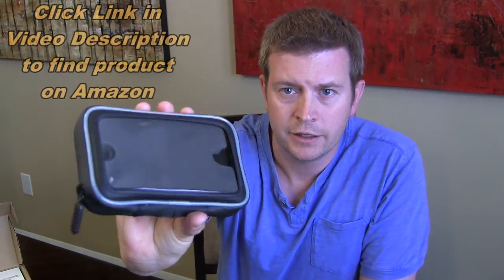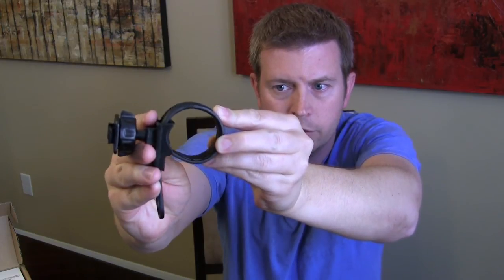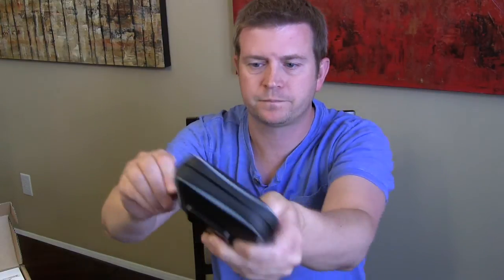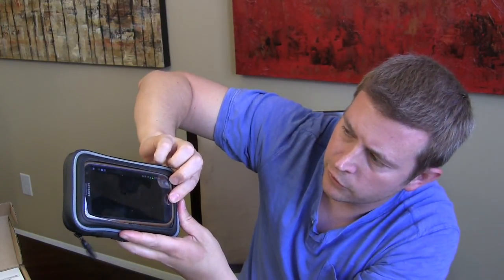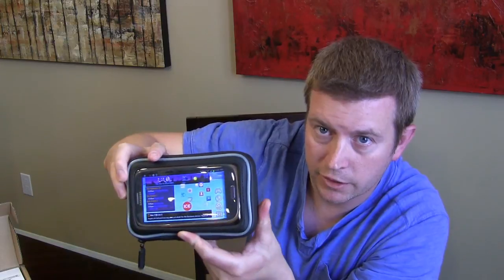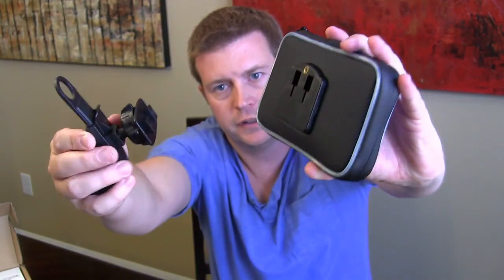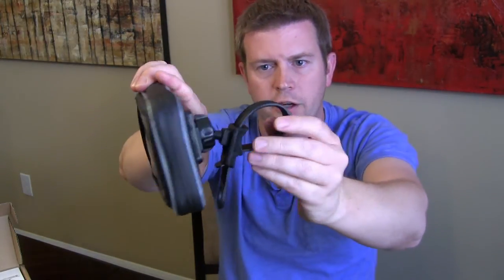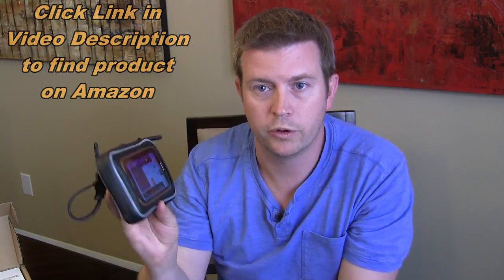Water Resistant Arkon Strap Case Phone GPS Mount for Bikes, Boats, & More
Water Resistant Arkon Strap Case Phone GPS Mount for Bikes, Boats, & More (Smartphones, iPhones, Android, Garmin, TomTom, etc)

The water resistant case can be used with included strap mount or other Arkon mounting hardware for use with a boat, motorcycle, golf cart or other scenario where you need to protect your phone from the elements.